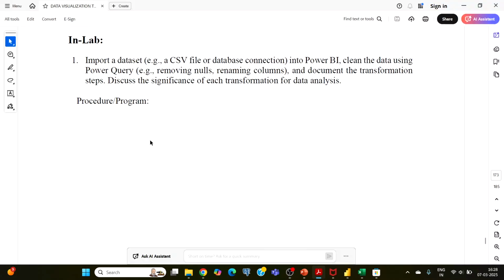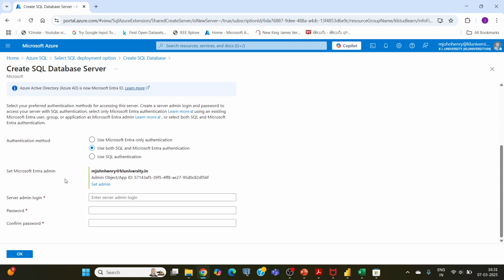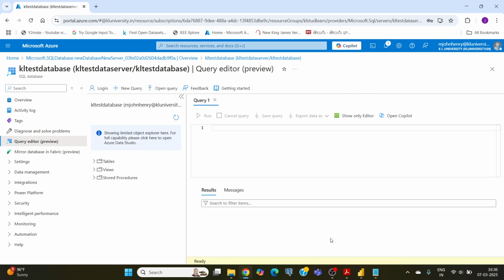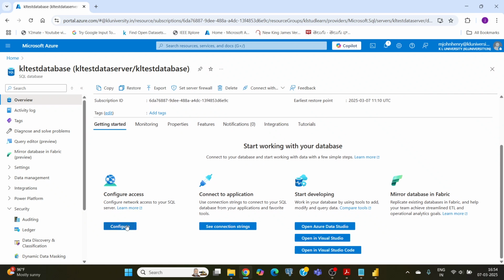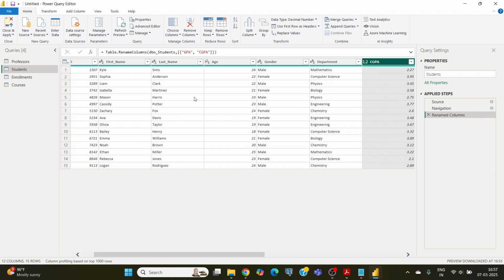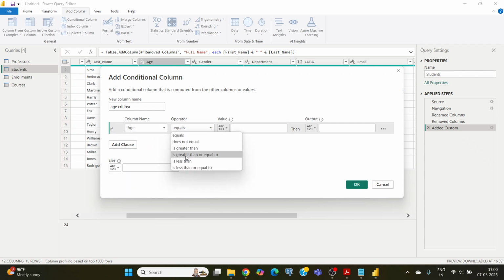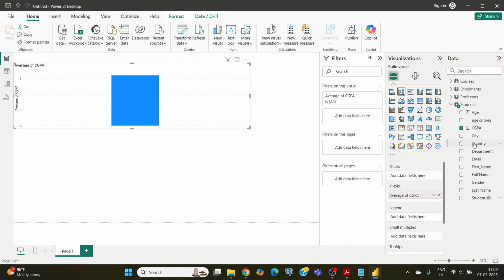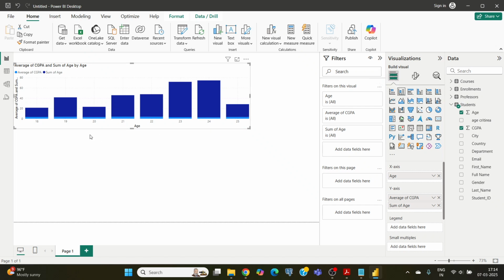Import Data from Azure SQL Database into Power BI